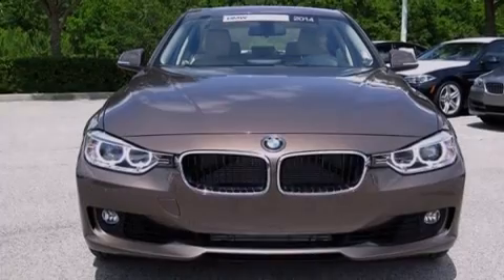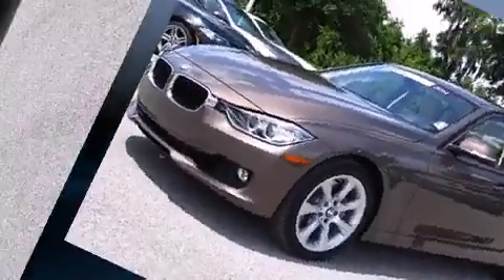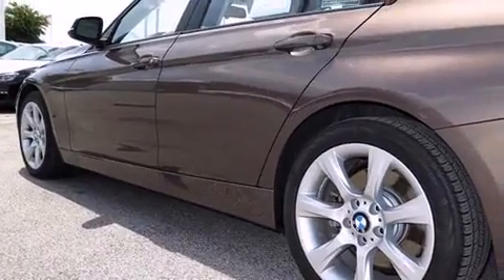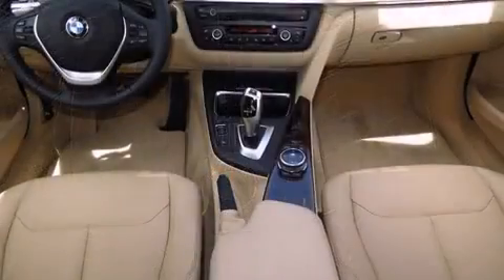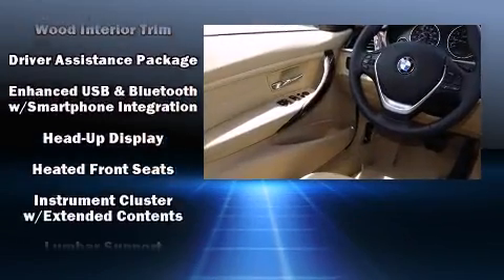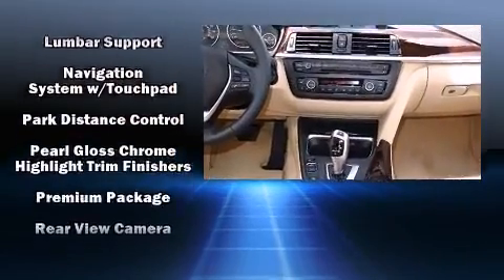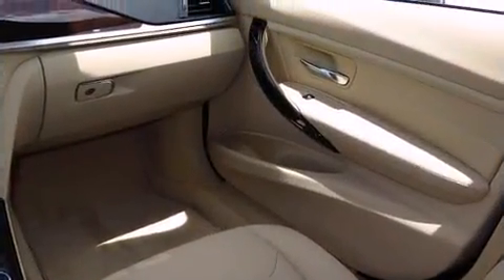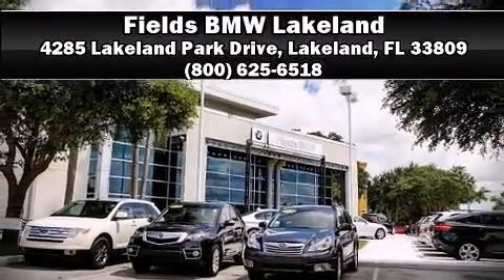2014 BMW 335i Sedan 3 in Lakeland, FL 33809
Sensibility and practicality define the 2014 BMW 335i. This 4 door, 5 passenger sedan still has less than 10,000 miles! Under the hood you'll find a 6 cylinder engine with more than 300 horsepower, providing a smooth and predictable driving experience. Well tuned suspension and stability control deliver a spirited, yet composed, ride and drive The engine breathes better thanks to a turbocharger, improving both performance and economy. BMW prioritized fit and finish as evidenced by: front and rear reading lights, power front seats, speed sensitive wipers, telescoping steering wheel, power windows, remote keyless entry, and seat memory. With high intensity discharge headlights illuminating your path, you'll always appreciate maximum visibility. For drivers who enjoy the natural environment, a power moon roof allows an infusion of fresh air. BMW ensures the safety and security of its passengers with equipment such as: head curtain airbags, front SIDE impact airbags, traction control, brake assist, anti-whiplash front head restraints, a security system, an emergency communication system, and 4 wheel disc brakes with ABS. This car was designed with safety in mind, allowing you to drive with even greater assurance. It also arrives with a Carfax history report, providing you peace of mind with detailed information. Our team is professional, and we offer a no-pressure environment. They'll work with you to find the right vehicle at a price you can afford.